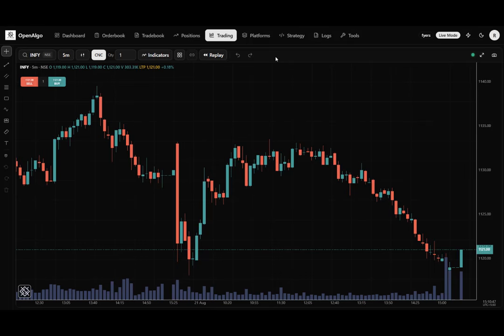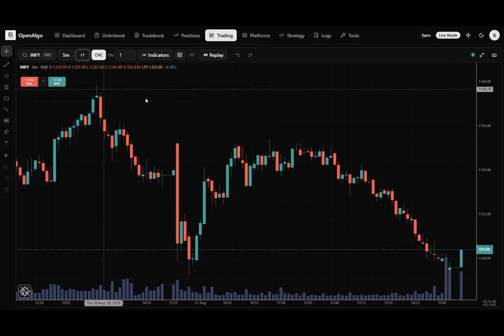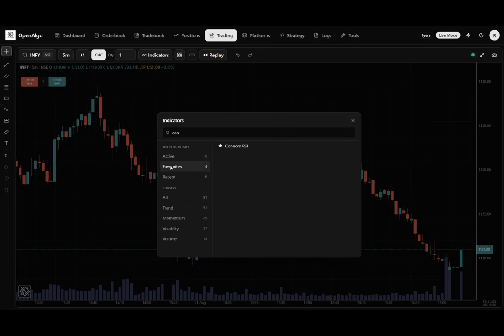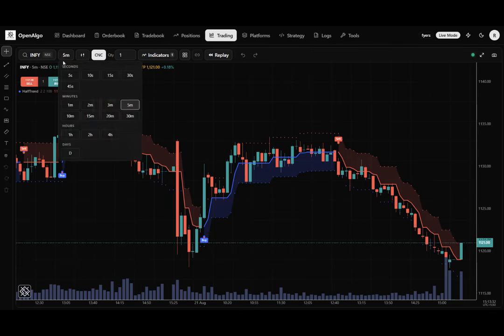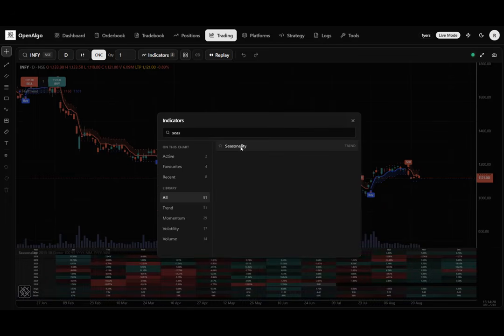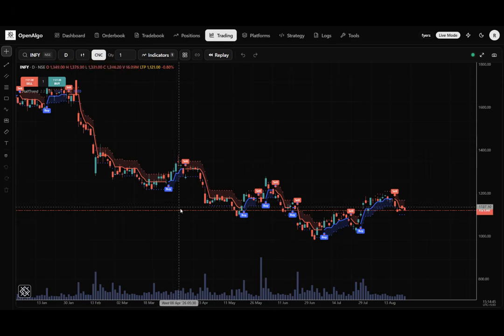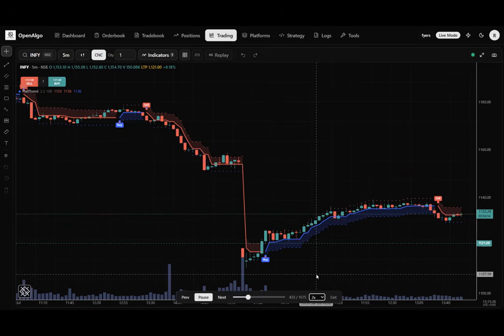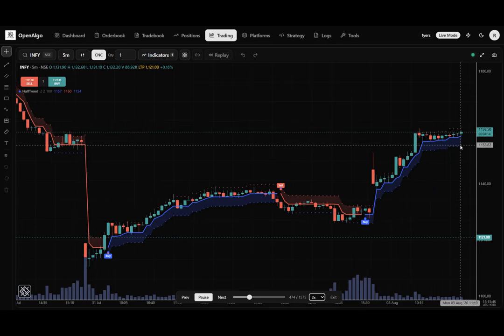OpenAlgo Charts Now Supports 90 plus Indicators and Bar Replay Mode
In the latest openalgo charts we introduced Replay Mode and 90+ indicators this include custom indicators like supertrend, halftrend, Alphatrend and seasonality tables.

This tutorial walk you through the openalgo charting platform.